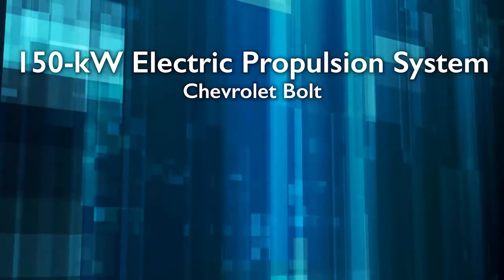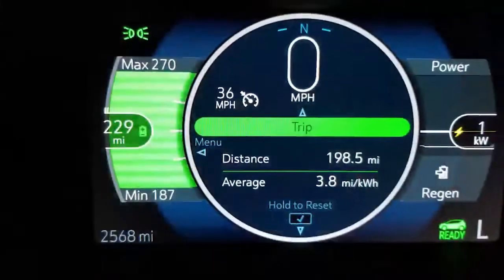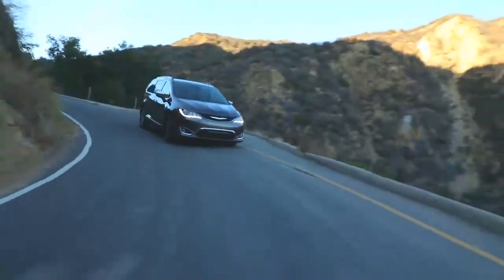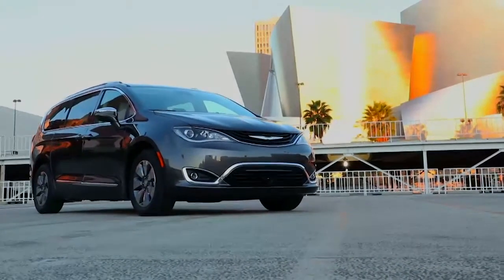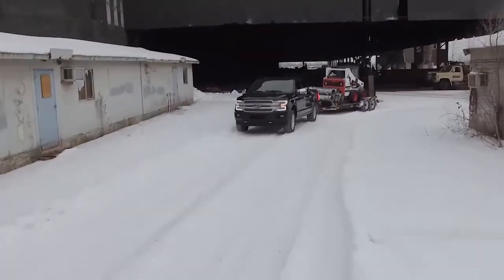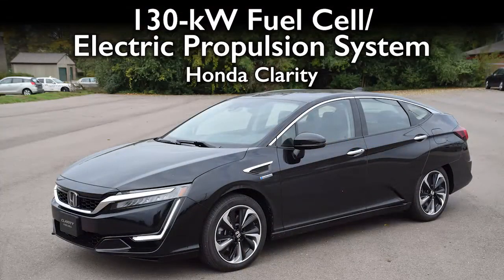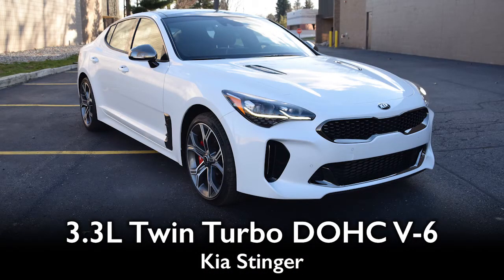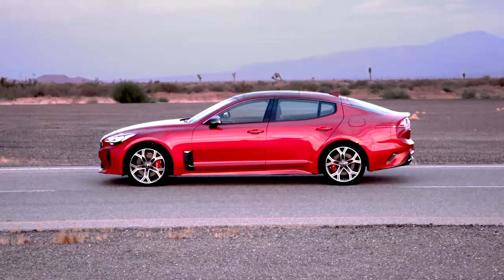2018 Wards 10 Best Engines Editorial Roundtable Part 1 -- WardsAuto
WardsAuto editors discuss this year's winners of the Wards 10 Best Engines competition.